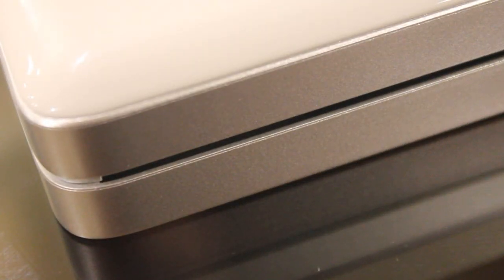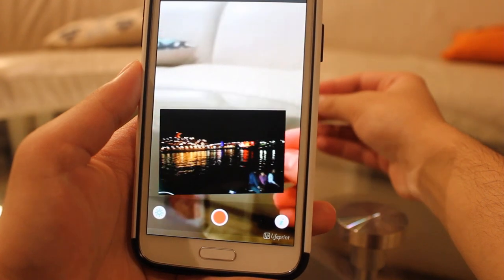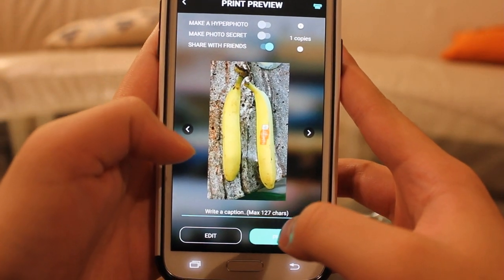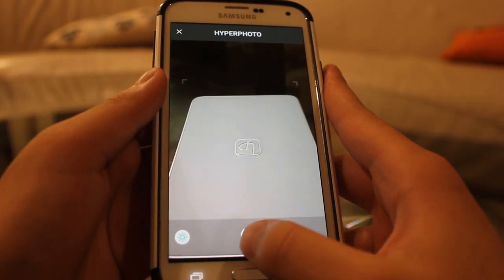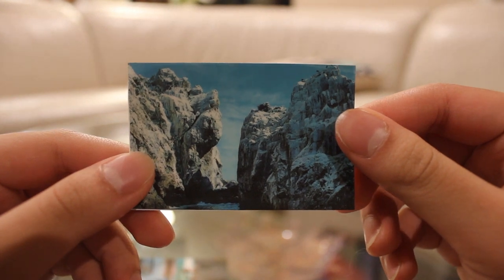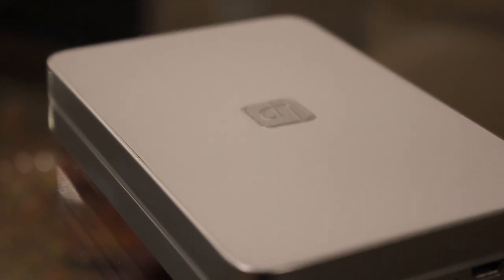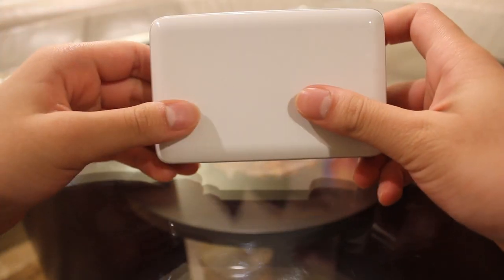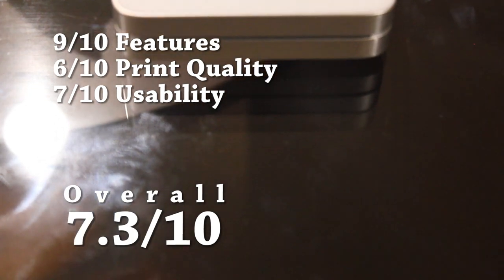Printing Videos?! -- Lifeprint Photo Printer Review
This is our review of the Lifeprint photo printer.